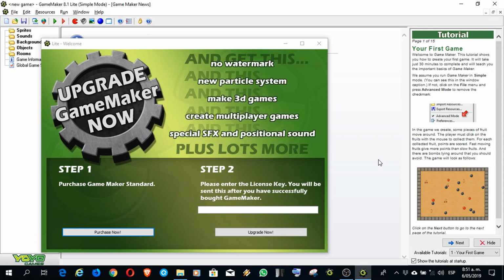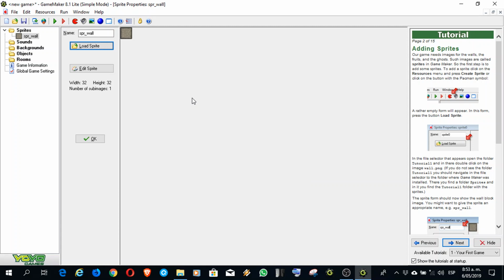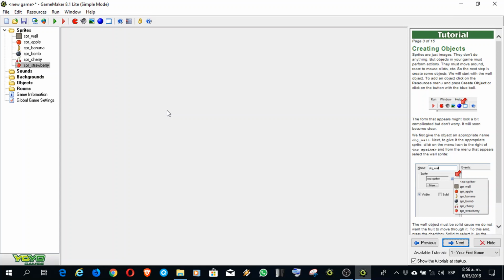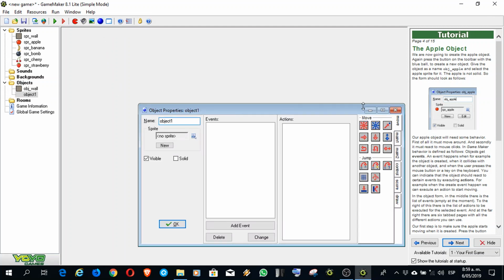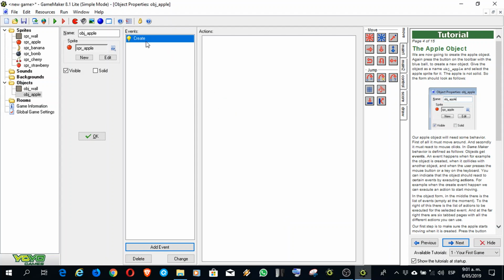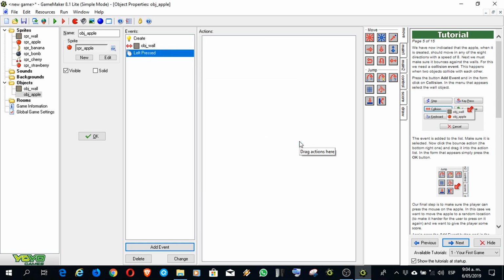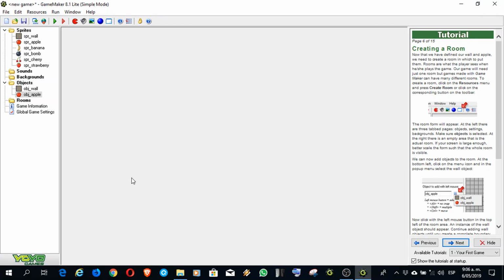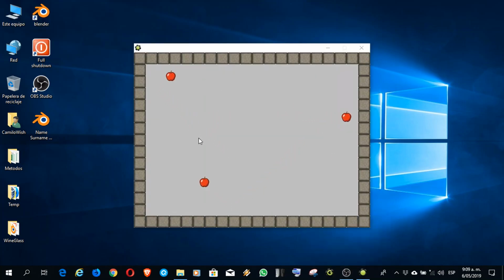GameMaker Tutorial My first game Part 1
A brief explanation on the first tutorial found on GameMaker 8.1